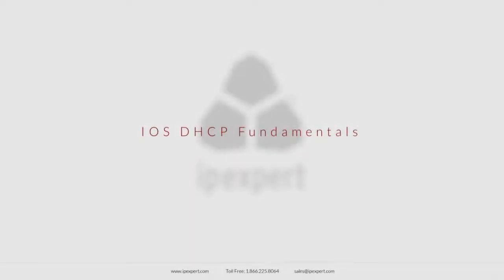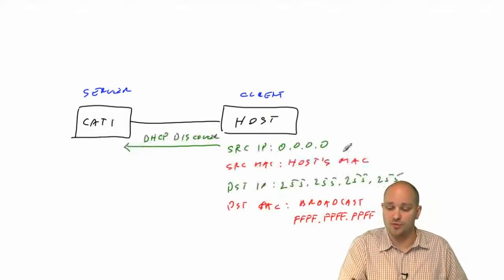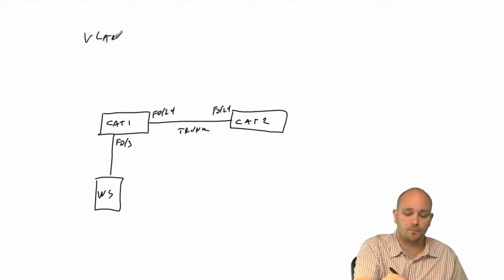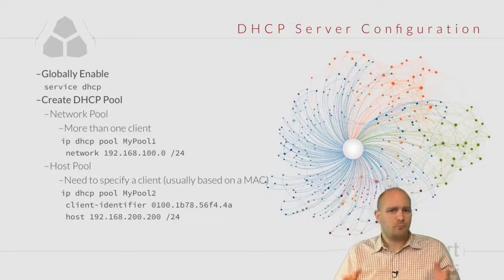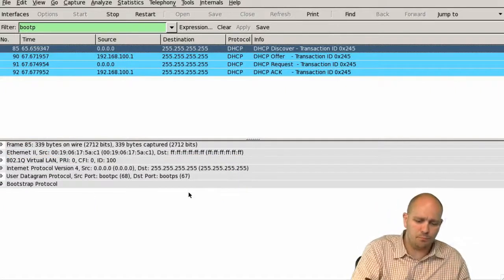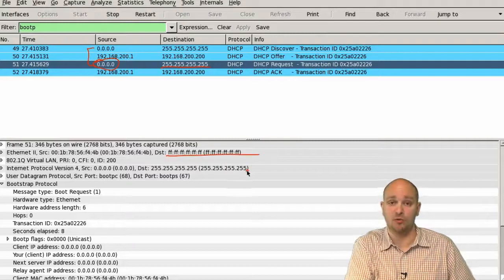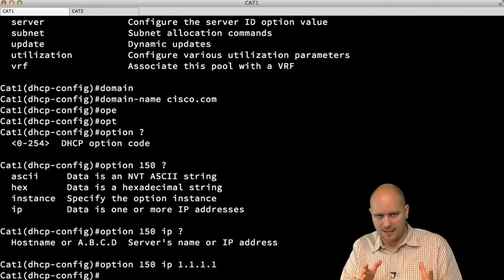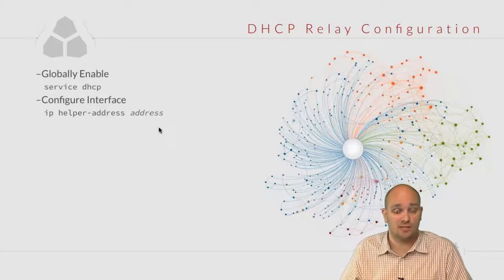CCNP SWITCH 300-115 027 IOS DHCP Server Fundamentals